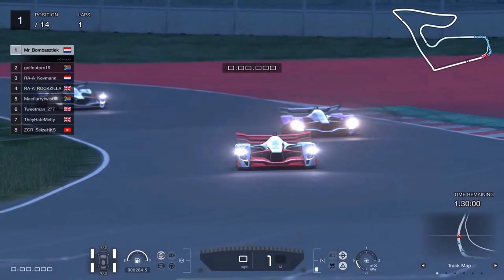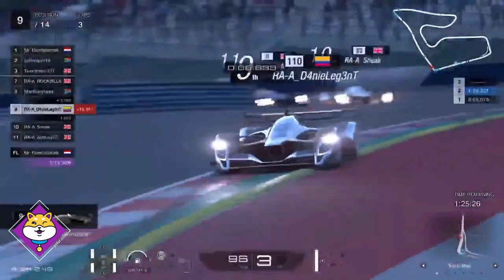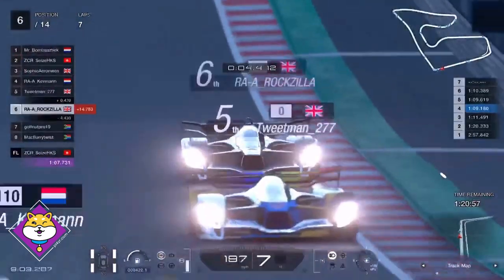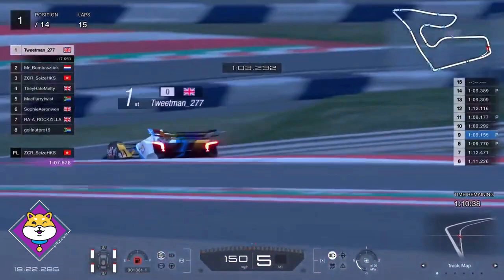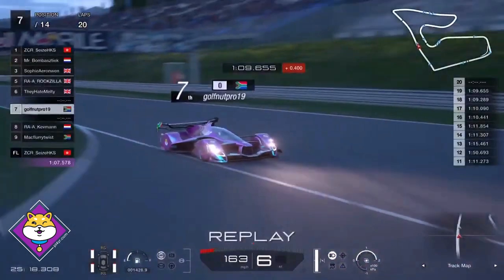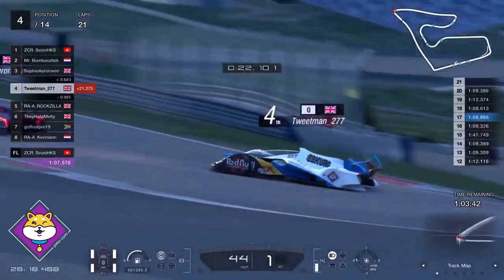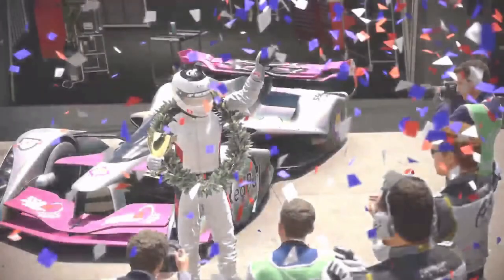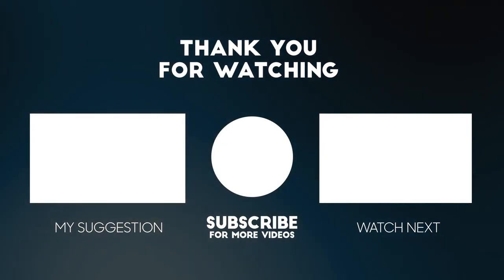PL4YR RBX Endurance Series Round 4 - Red Bull Ring - Highlights - Gran Turismo Sport - Gameplay PS5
It's the fourth round of the PL4YR RBX Endurance Series, the worlds fastest endurance series, which travels to Styria.

With the scores tight at the top of each class, we continue to race into the unknown in this multiclass series.